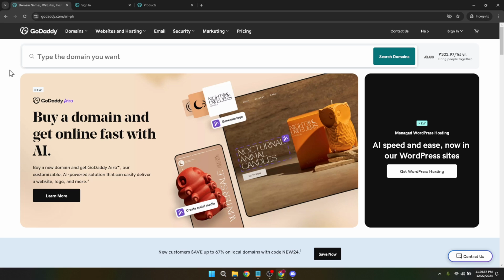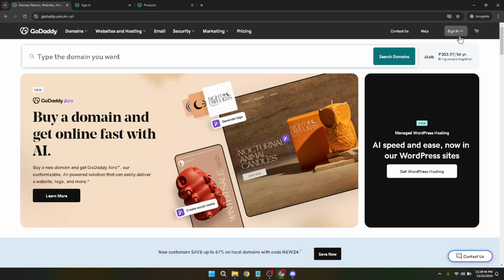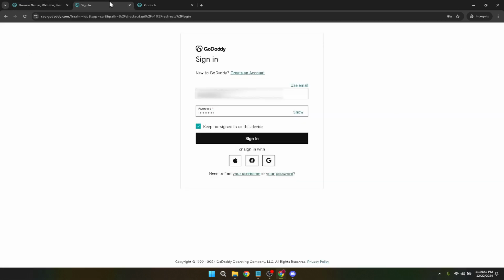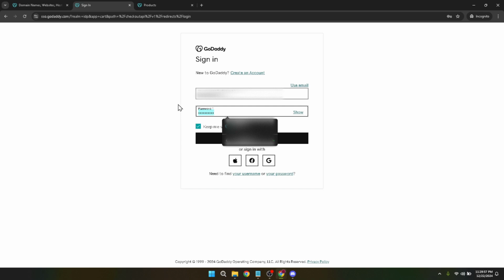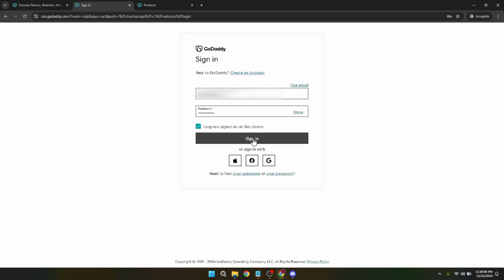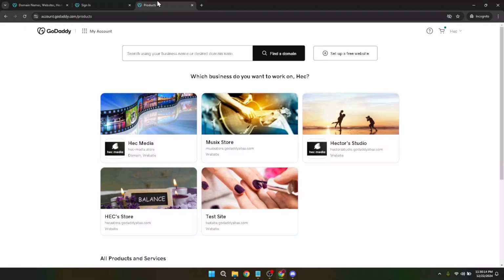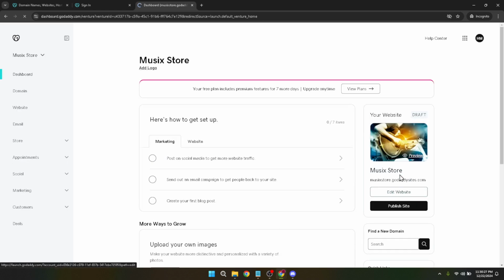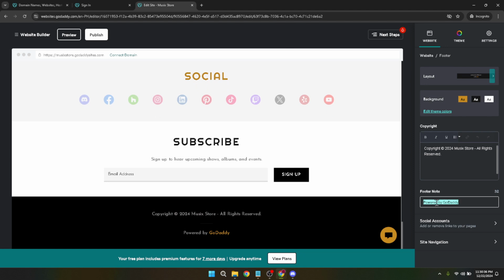How to Remove Powered by Godaddy From Website (Full 2024 Guide)